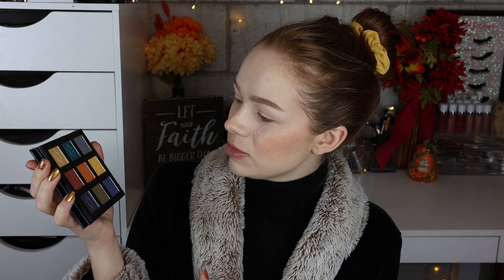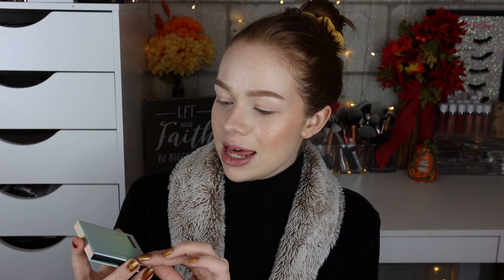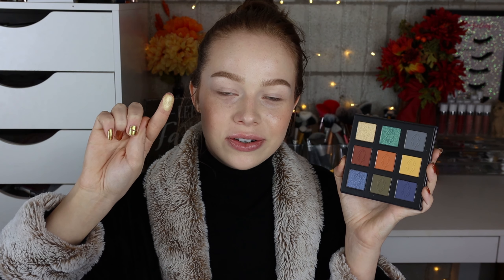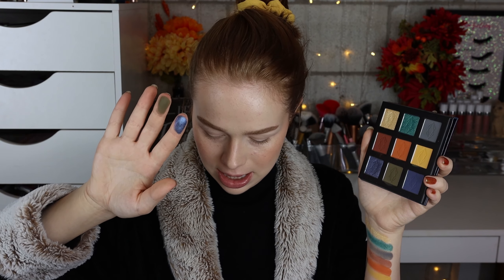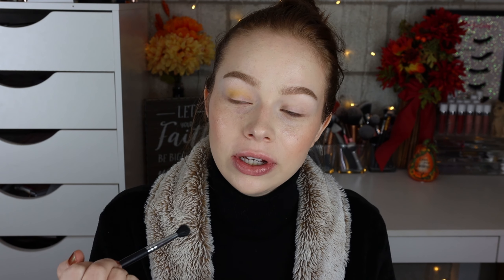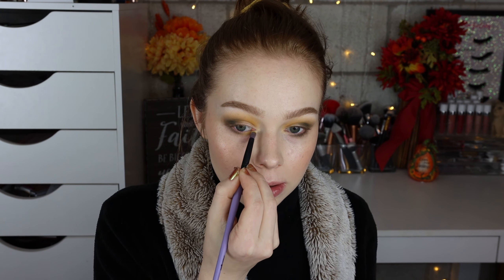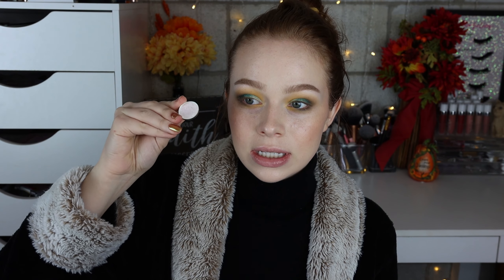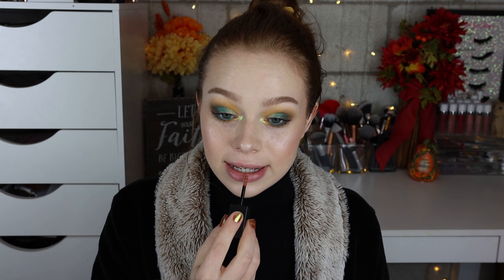Testing the Lethal Cosmetics Dreamsign Collection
P R O D U C T S
Dreamsign Palette
Wavelength Highlighter in Scatter and Ionic
Lumen Lipgloss in Nova

I'm twenty-two.

Canon 90D

Upload schedule?

Mail?